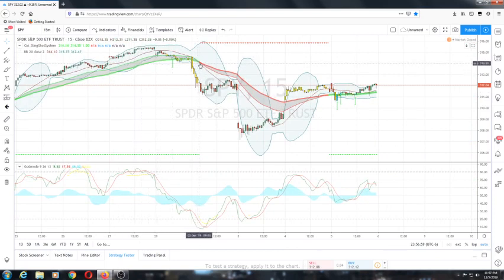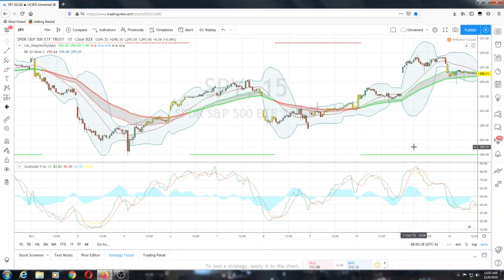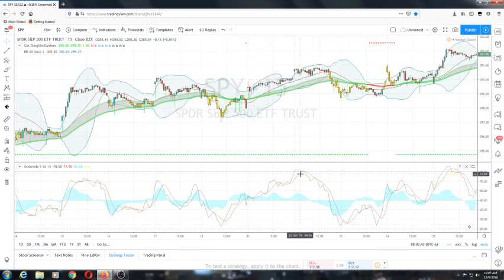CM Slingshot and Bollinger band indicator 15 min and 1 day window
Further ways to gain using these two indicators for a monthly gain of 100-200%!